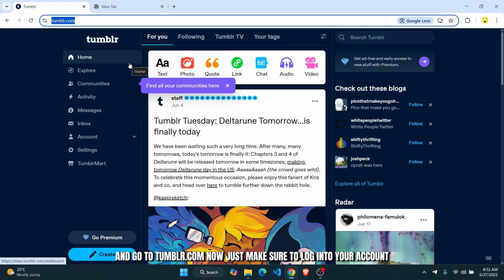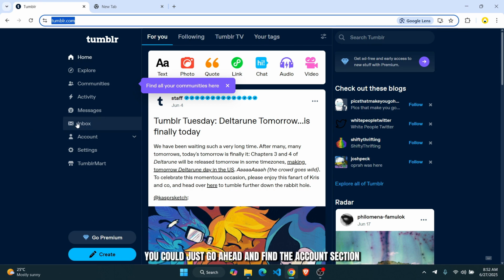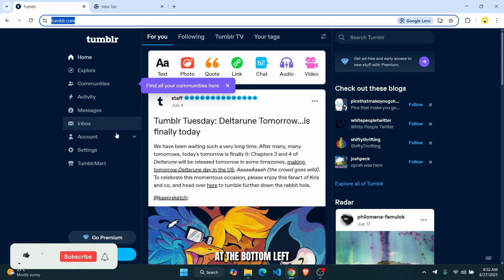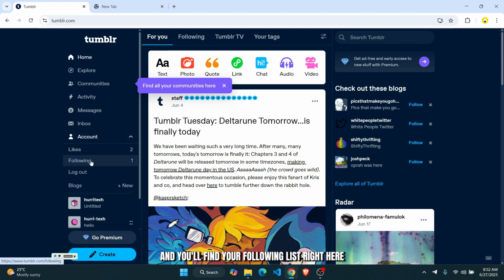How to See Followers on Tumblr Blog 2025 (EASY!) | View who is Following on Tumblr Blog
Want to see who’s following your Tumblr blog in 2025? 👀📱 This quick and easy tutorial will show you step-by-step how to check your followers list on Tumblr — even with the latest app and web interface updates!

What You’ll Learn in This Video:
✅ How to see followers on your Tumblr blog (2025 version)
✅ Where to find the follower list on the Tumblr mobile app and desktop site
✅ What to do if you can't see your followers
✅ Tips to manage and grow your Tumblr audience

Whether you're just curious or looking to engage with your blog community, this guide will help you view your Tumblr followers in seconds.

📌 Chapters:
⏱ 0:00 - Introduction
⏱ 0:10 - How to View Followers on Tumblr